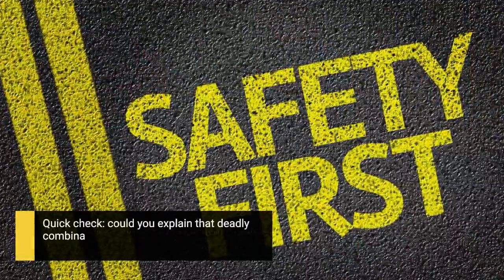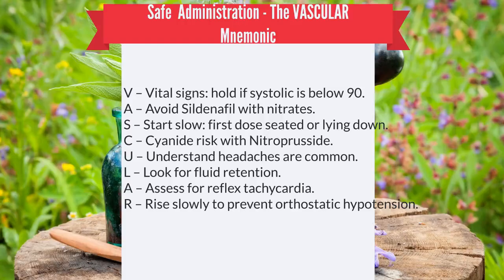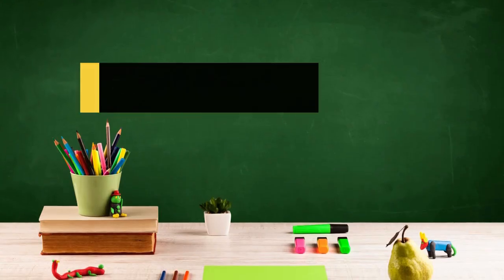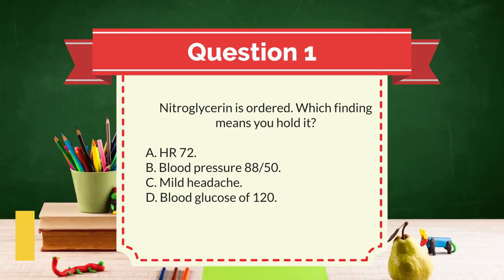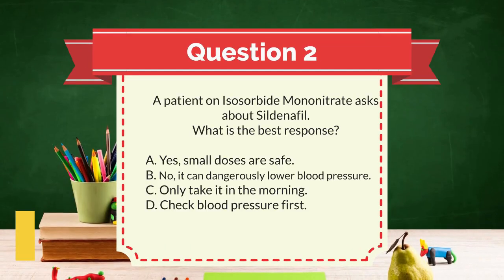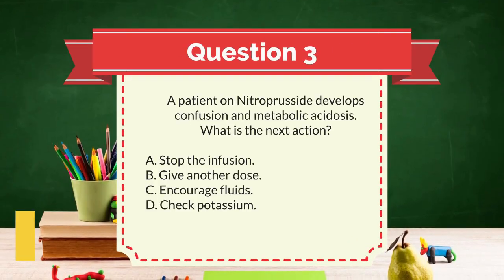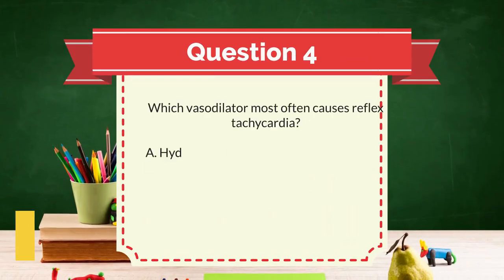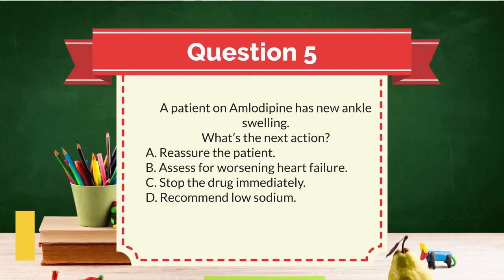Top Vasodilator Tips Every Nursing Student Needs!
Discover the role of vasodilators in nursing and how they work to improve patient outcomes. Vasodilators are a type of medication that helps to widen blood vessels, improving blood flow and reducing blood pressure. In this video, we'll explore the different types of vasodilators, their mechanisms of action, and how they're used in various nursing settings. Whether you're a nursing student or a seasoned professional, this video will provide you with a comprehensive understanding of vasodilators and their importance in patient care. Learn about the benefits and potential side effects of vasodilators, as well as how to administer them safely and effectively. By the end of this video, you'll have a deeper understanding of how vasodilators work and how to use them to improve patient outcomes.